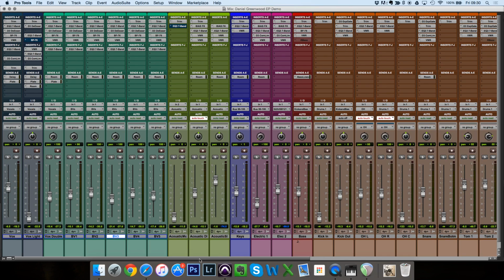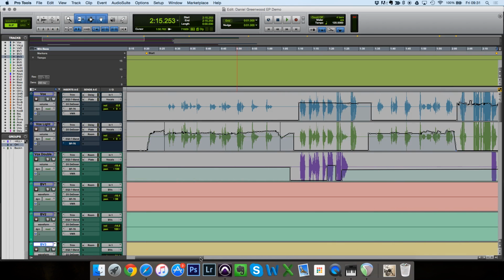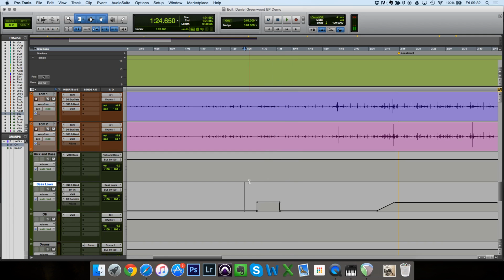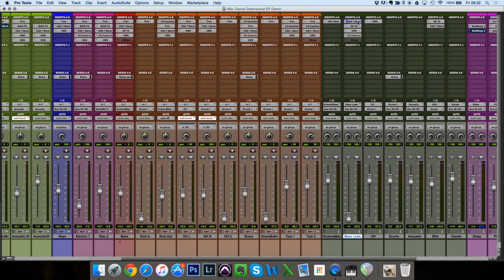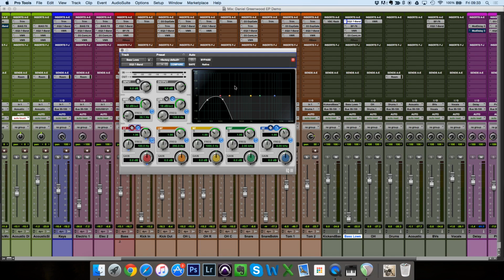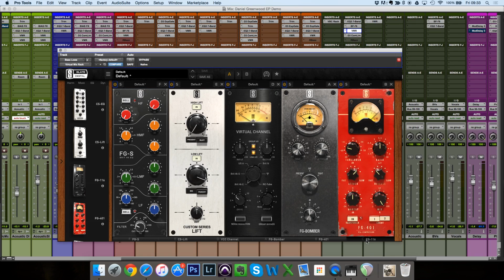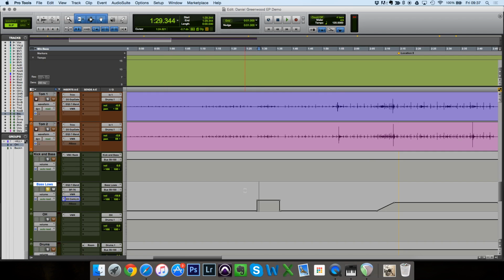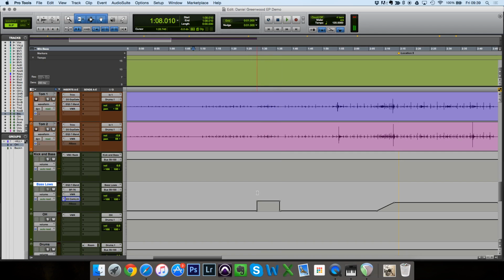Powerful Choruses with Parallel Processing and Automation | musicianonamission.com - Mix School #3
Automation is one of the keys to great mixing. Creating dynamic, moving mixes will set yourself apart from the rest.

No song is completely static and repetitive, so why should your mix be the same?

Using automation to create tension and build ups to choruses and song climaxes is highly effective.

To go one step further, you can combine automation with parallel processing to create even bigger climaxes.

In this video I will show you a mixing tips that uses automation to bring in a heavily compressed parallel bass track in the choruses and climaxes of the song.